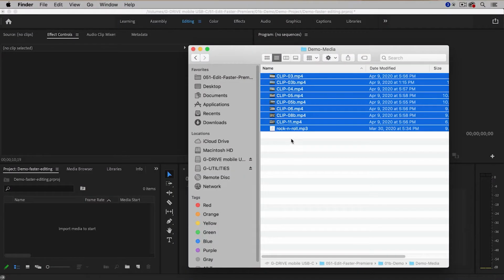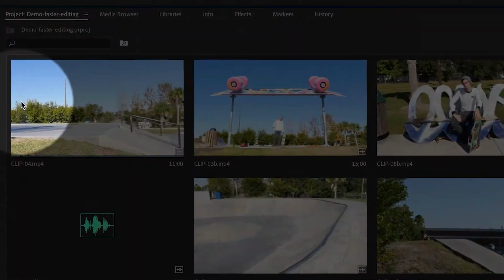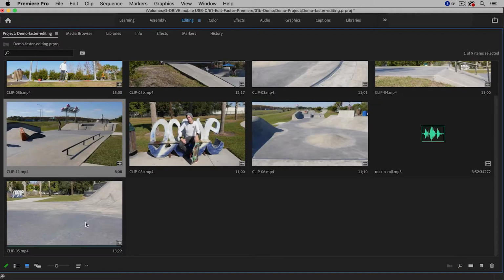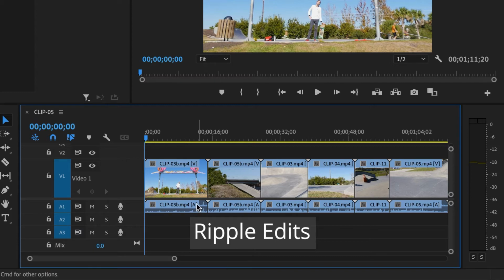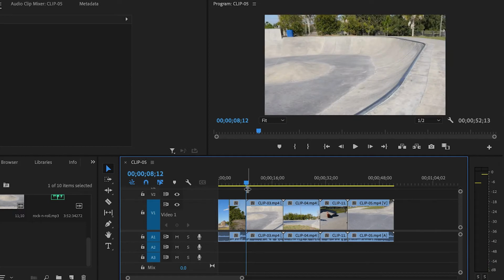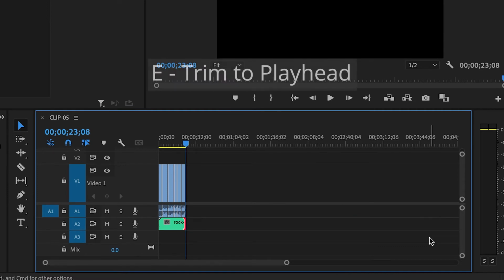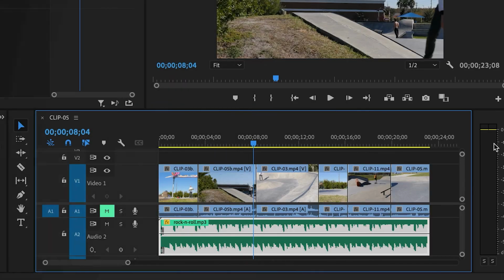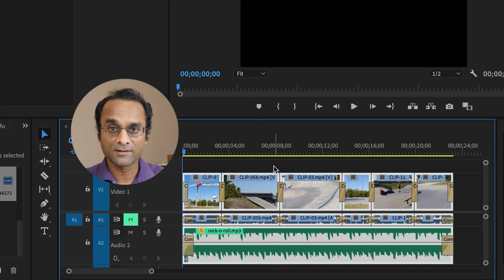EDIT FASTER in Adobe Premiere Pro in 2023 (Tutorial, Tips & Tricks)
This Adobe Premiere Pro tutorial will you how to edit faster! One of the biggest complaints I get is how long it takes to edit videos. The Web Guru is an Adobe Certified Expert and a professional filmmaker and web designer.